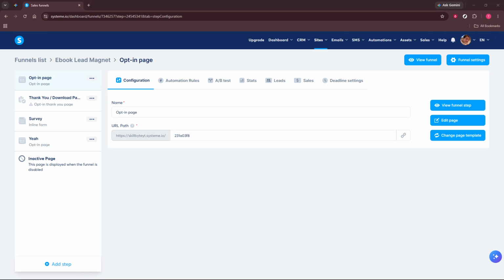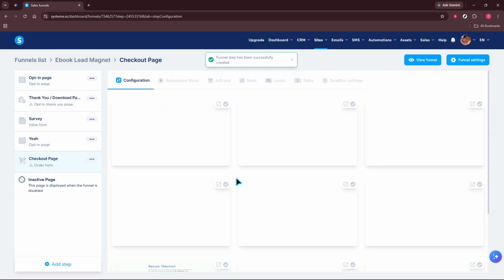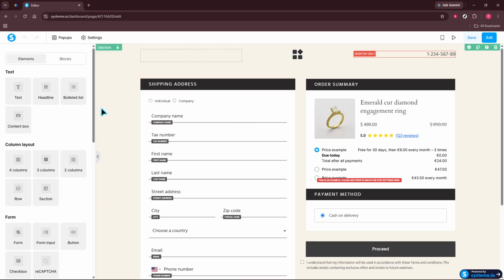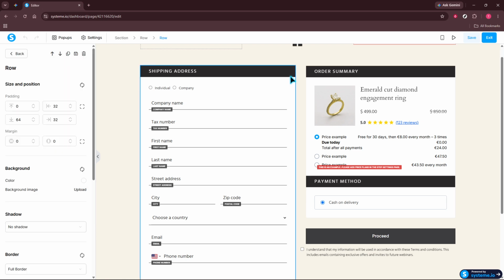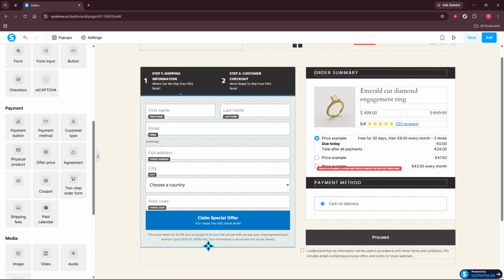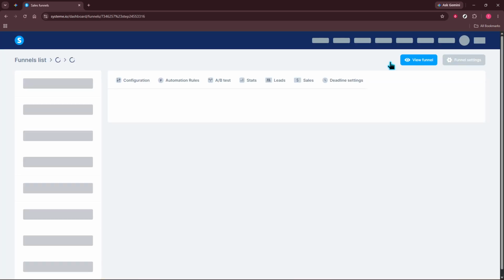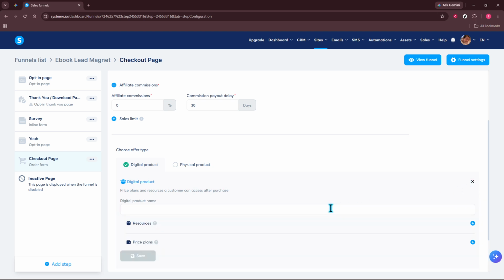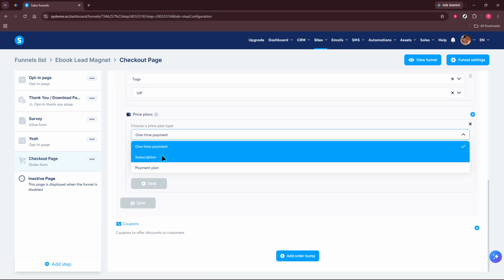How To Create A Checkout Page Template On Systeme.io [2026 Guide]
How To Create A Checkout Page Template On Systeme io